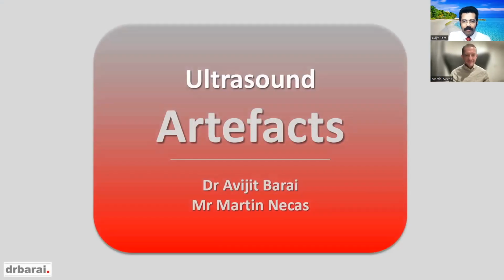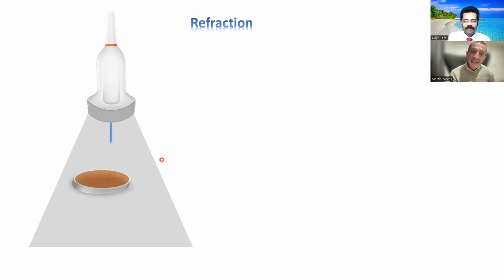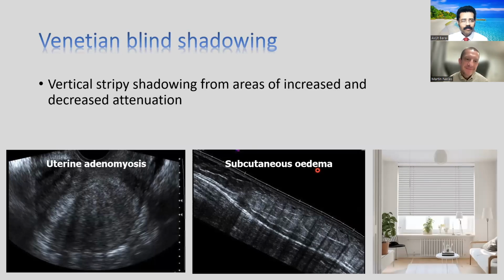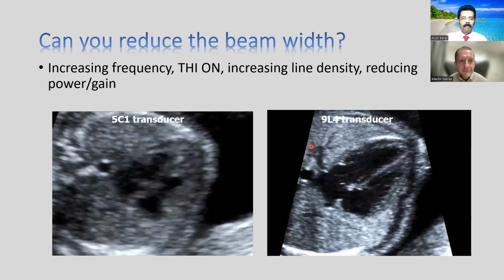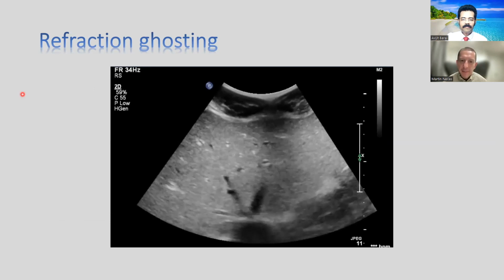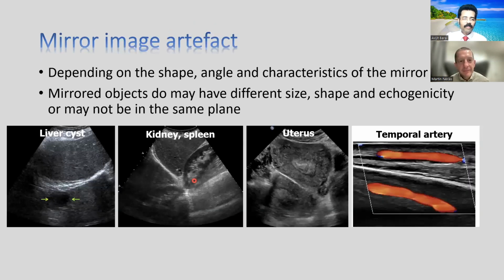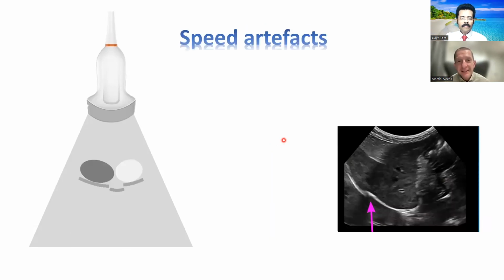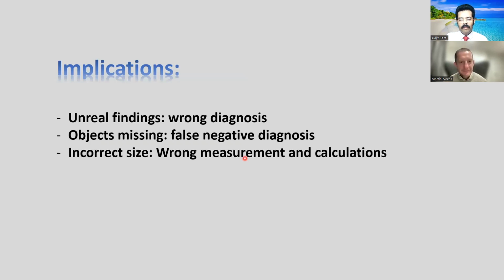Podcast: Ultrasound Artifacts (Artefacts) with Martin Necas- Seeing is believing!! | New Zealand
In this video Podcast we are going to show you Martin's expertise in Ultrasound Artefacts (Artifacts).

Ultrasound artifacts also known as ultrasound artefacts are a common finding during our ultrasound use. How these ultrasound artifacts (artefacts) are generated and how they can be interpreted is very important to understand. At the basic level, we talked about ultrasound artifacts physics which was followed by some clinical applications and lots of examples.  Martin Necas has a phenomenal contribution to ultrasound education. In this  podcast, Martin is giving us lots of examples of Ultrasound artifacts.

If you have not done already, please subscribe to the channel and press on the bell icon so that we can share with you new videos every week on various topics which are relevant to your clinical practice.

If you still have any burning questions or some awesome ideas, please write in the comment section and my team will get back to you as soon as we can do.

Happy watching!